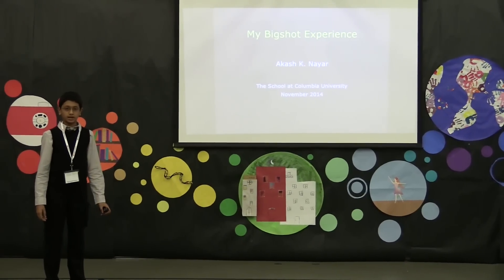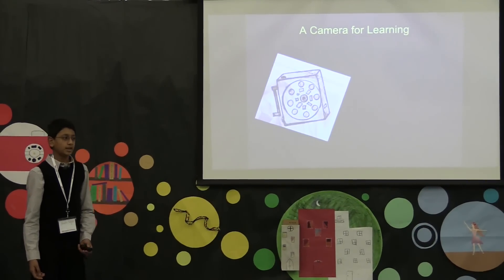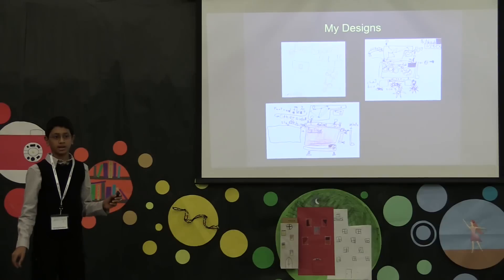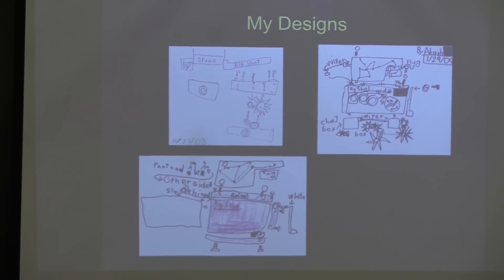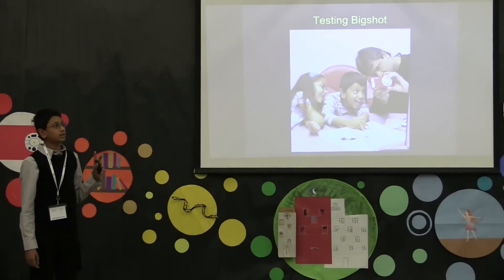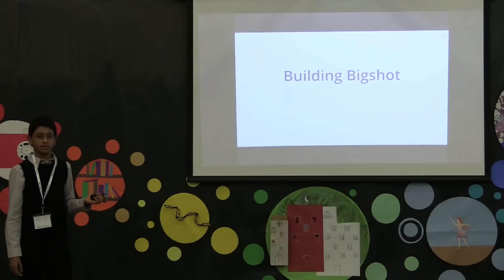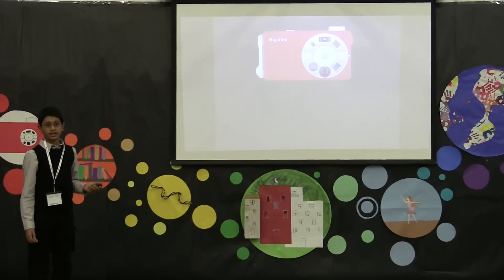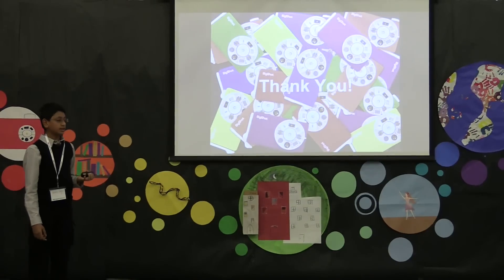My bigshot experience | Akash Nayar | TEDxYouth@TheSchool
This talk was given at a local TEDx event, produced independently of the TED Conferences.

Akash was a part of the design team for the Bigshot Camera, a DIY digital camera kit that his father, Shree Nayar, invented. Akash described his experience at TEDxYouth@TheSchool.

Akash Nayar is a 7th grader at the School at Columbia University in New York City. His favorite subjects are Math and Science. He also loves computer programming and modeling. He has done several projects using Scratch, Blender, Tinkercad and Python. He also likes to 3D print his designs. He helped with the design and testing of the Bigshot camera that his father invented. Since a very young age, Akash has been passionate about building things with his hands. Some of his projects include an electric buzzer, a flashlight, and an eight-legged robot. Akash also loves listening to music